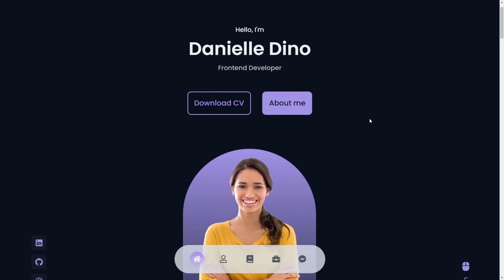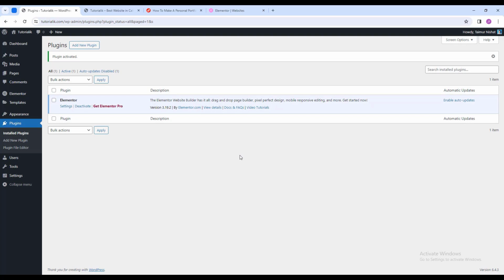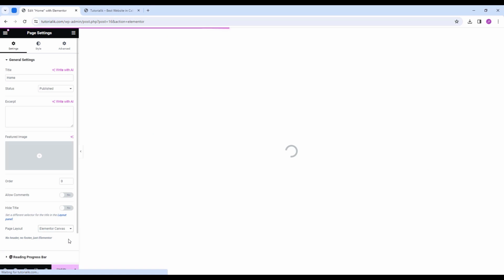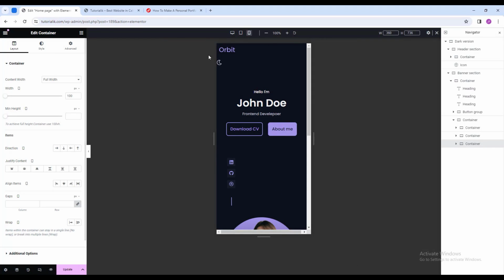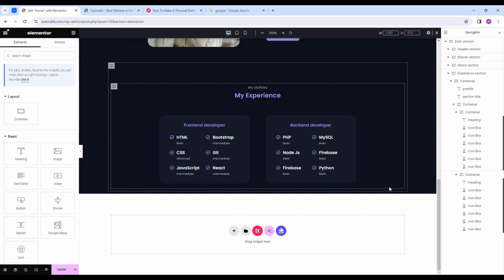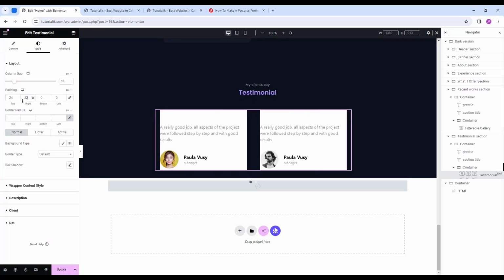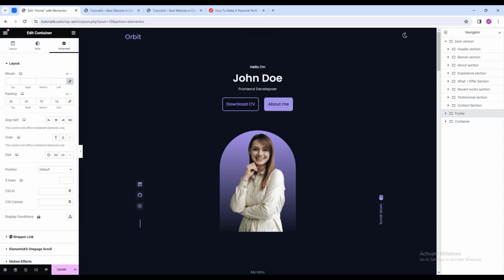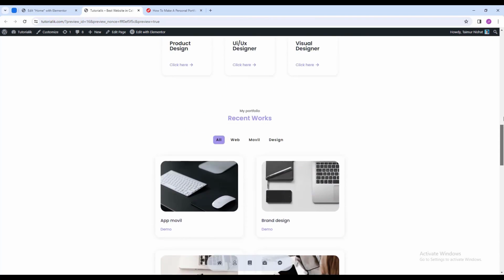How To Make a Dark/Light Mode Personal Portfolio Website ~ WordPress & Elementor 2024 for Beginners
[ STEP BY STEP - NO CODING SKILL REQUIRED ] In this STEP by STEP tutorial, You'll learn How to Make an amazing Dark/Light Mode Personal Portfolio WordPress Website or Resume Website in 2024. The Best WordPress Elementor Portfolio Tutorial for Beginners.

Are you a Freelancer? A Designer? A Marketer? or are you a skilled person who's looking for a job? And, if you don't have a portfolio website, then there is a 99% chance that you won't get a job.

Let me share my personal experience with you. So far I have done nearly 1200+ freelance projects. And, over 90% of clients of mine came through my portfolio website. Even I have done 100+ jobs on freelancing marketplaces. And, 80% of clients asked me this question first -
Do you have a portfolio website?

So many of you guys always ask me - how did I land so many freelance jobs while others are suffering to get their first job? Then, my number one suggestion would be - “Make your portfolio website before anything”.

Now in this tutorial, I will show you how to create a portfolio website that will help you to attract more clients.

To create this amazing website, we will be using a FREE CMS, a FREE theme, a FREE page builder and all FREE resources. And, you don't need to know a single line of coding. We will be creating everything just by drag and drop.

So no matter if you haven't made a website before, this tutorial is perfect for you.

⏰Timestamps for creating a PORTFOLIO website step by step ⏰

0:00:00 Overview
0:03:38 Get your Domain & Webhosting (78% OFF)
0:10:42 Install WordPress

0:13:46 WordPress Dashboard Settings
0:23:36 Install Elementor Page Builder
0:30:56 Elementor Fundamentals

0:48:02 Introducing kitpapa.com
0:52:37 Create Portfolio Website Step By Step
03:02:20 Congratulations!! You Made It!!!

Resources I've mentioned in the Tutorial:
Elementor Kit Marketplace:

About:
10 Million+ website owners started using the Elementor page builder. I'll show you the easiest way how you can create your personal resume website using Elementor Page Builder yourself.